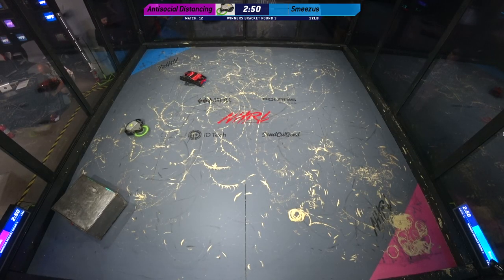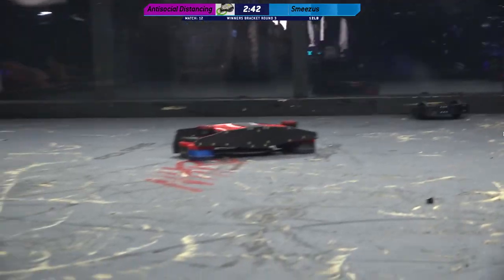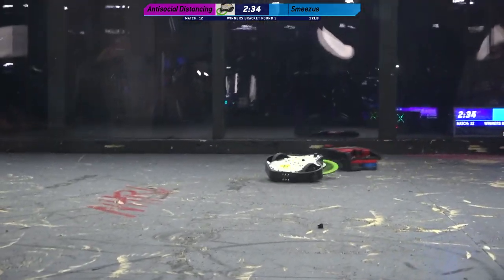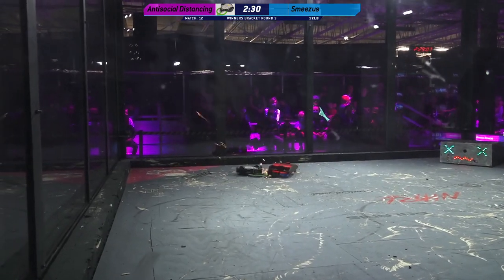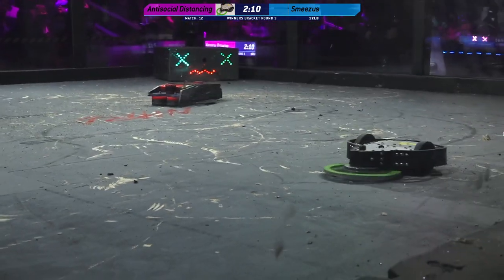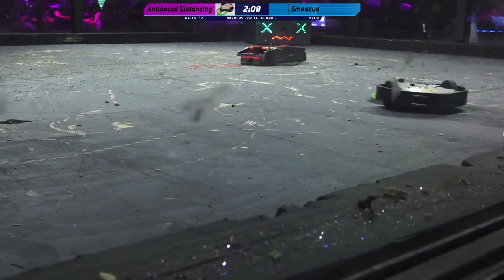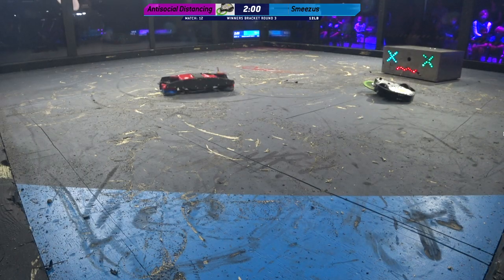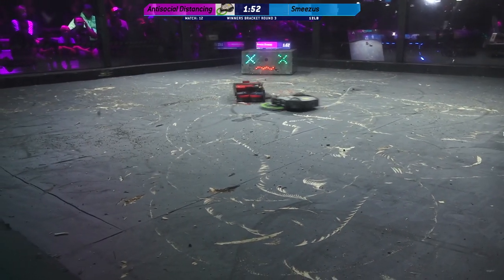Antisocial Distancing vs Smeezus - 12lb Robot Combat